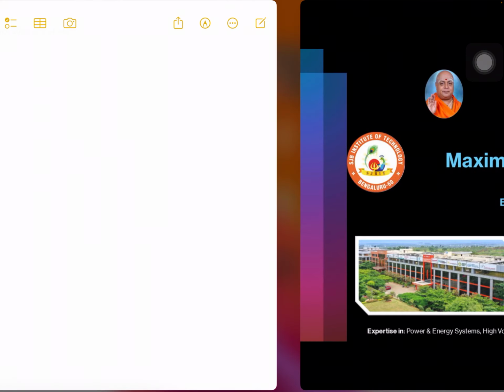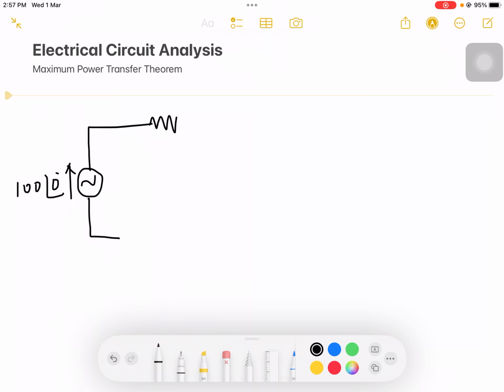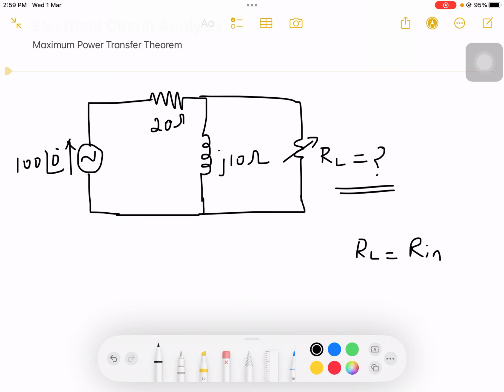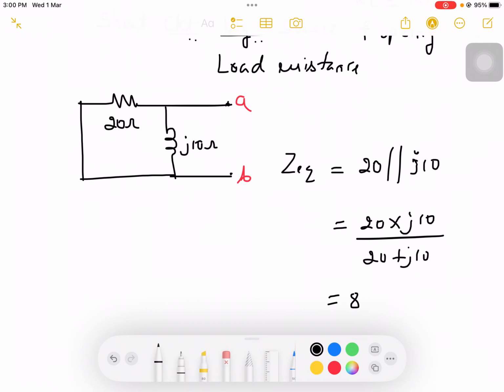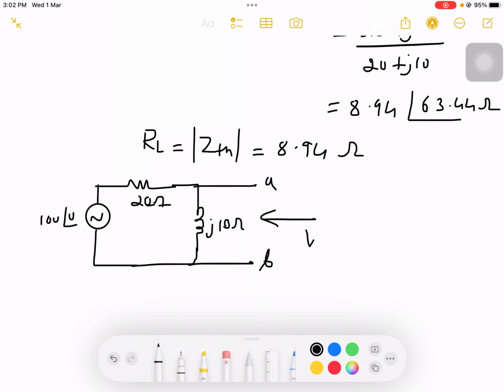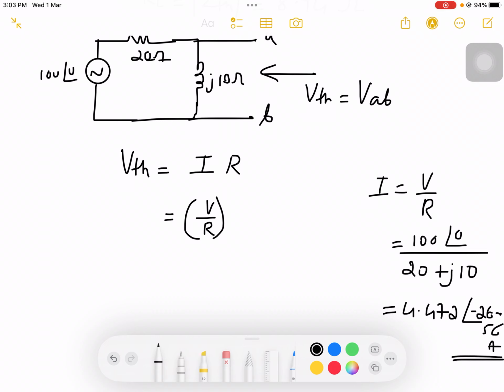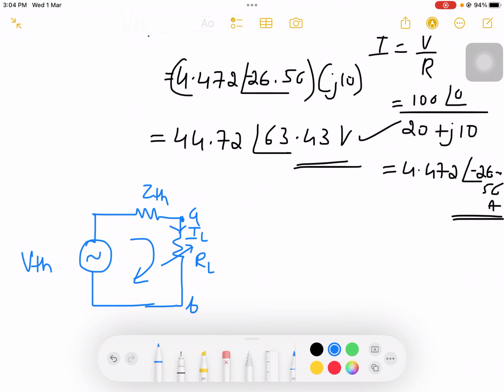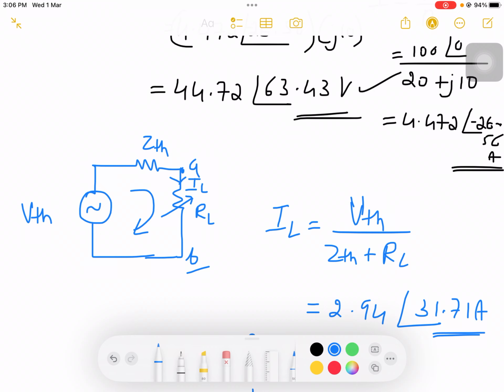Maximum Power Transfer Theorem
Maximum Power Transfer Theorem explained